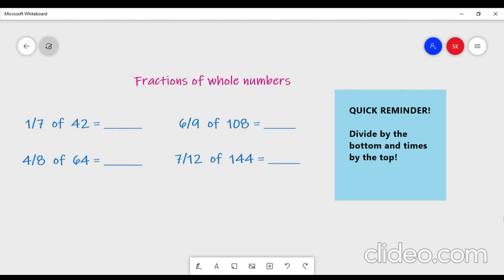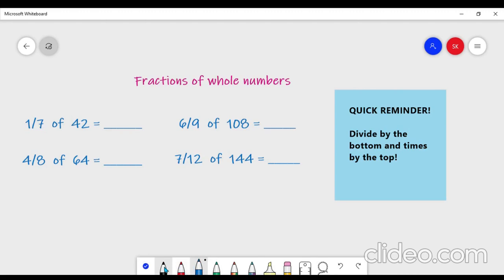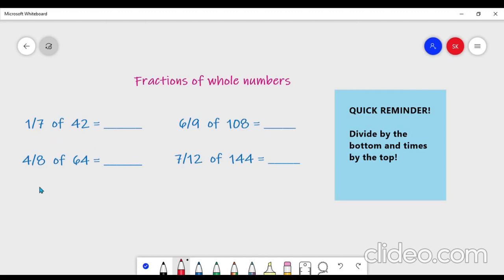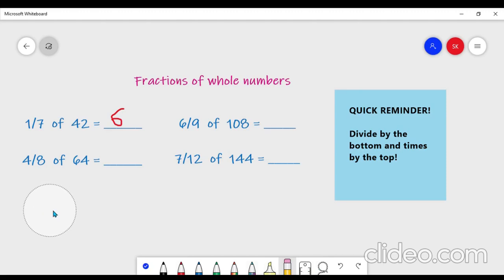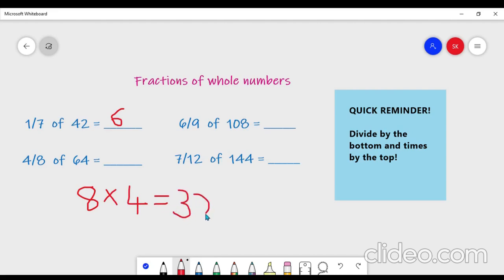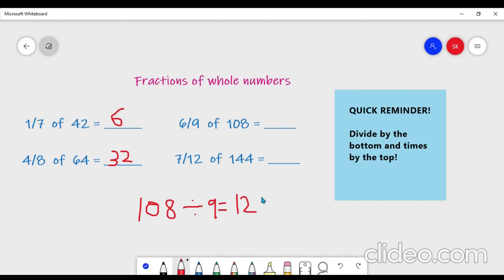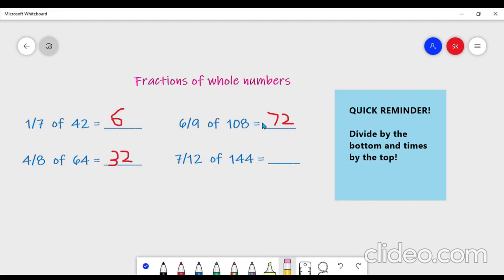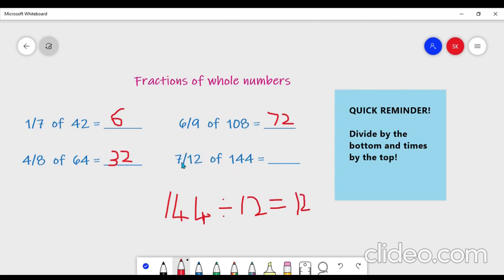Maths revision part 1|Section 2|Fractions of whole numbers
Love 2 Learn Tutorials